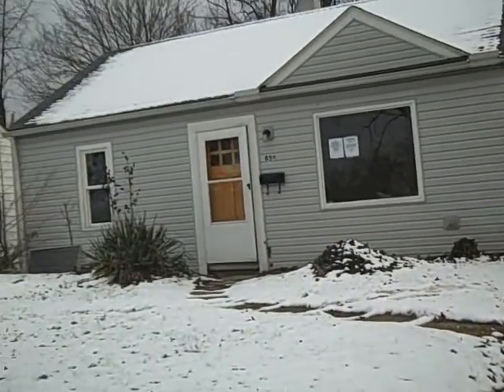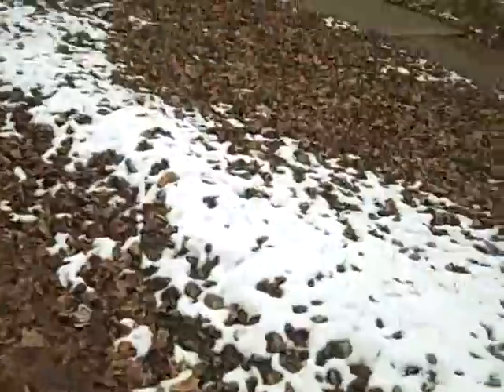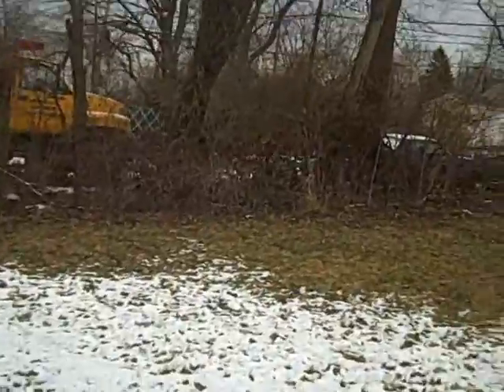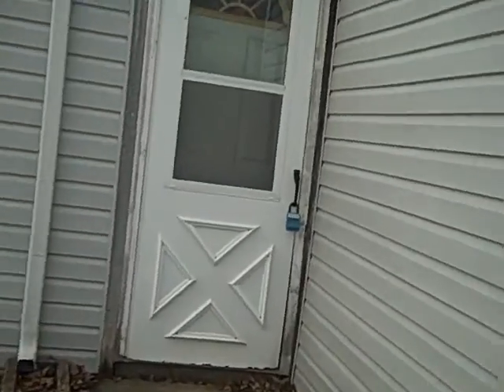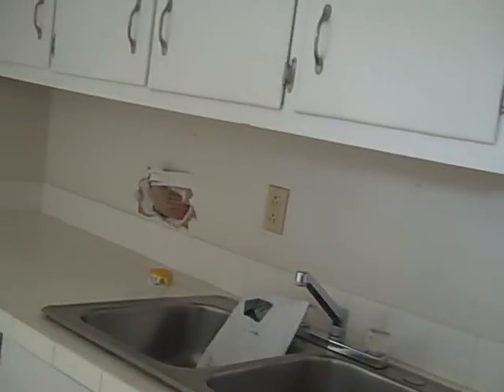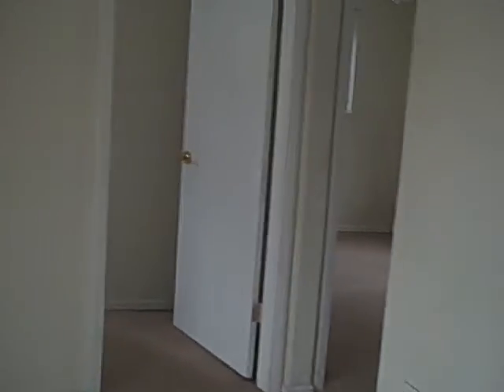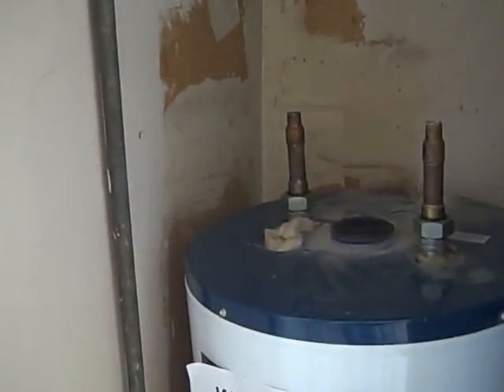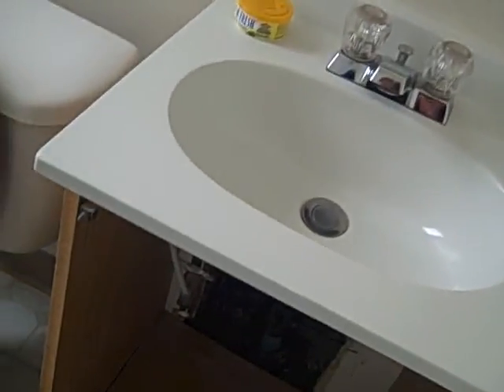Video 15 3